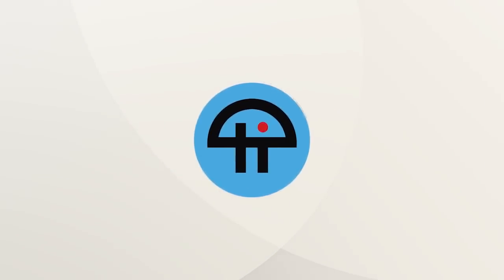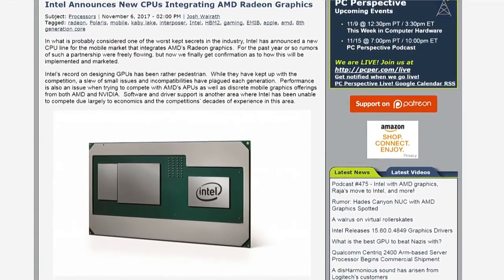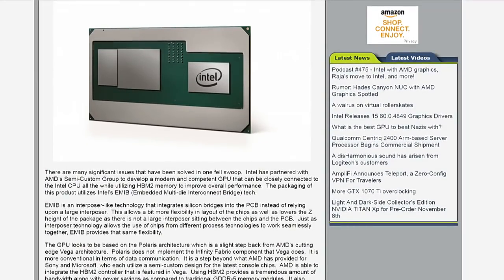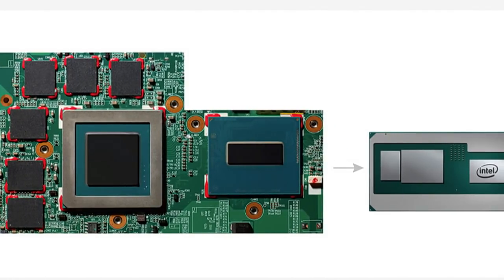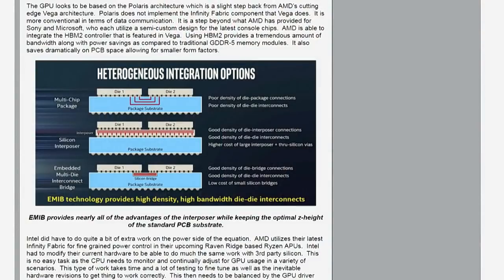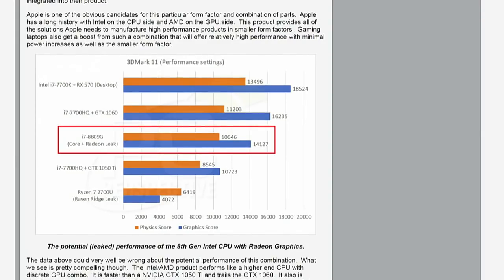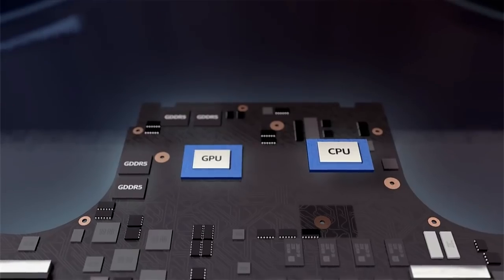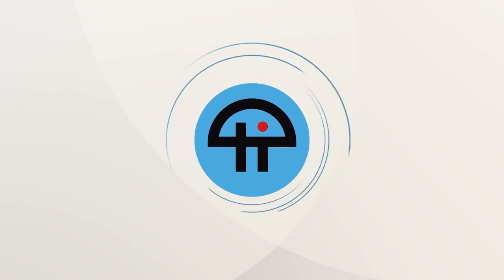New Intel CPU Line Integrates AMD's Radeon Graphics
Patrick Norton and Allyn Malventano discuss Intel's recent announcement of their high-performance CPU with discrete graphics from AMD. Plus, some potential (leaked) performance numbers, which imply the product will be faster than a NVIDIA GTX 1050 Ti.